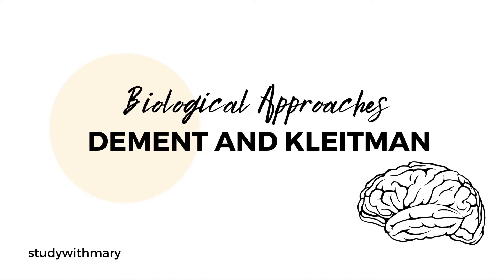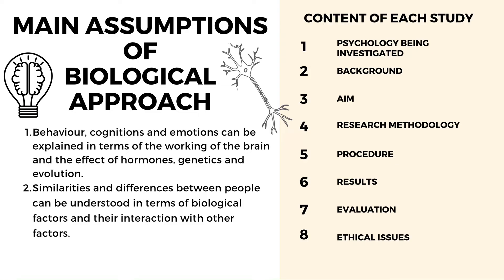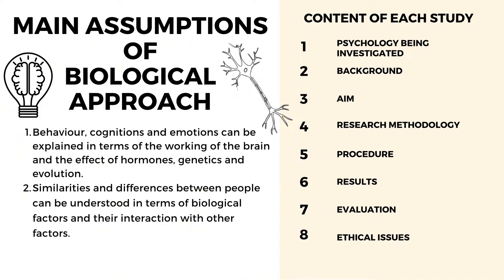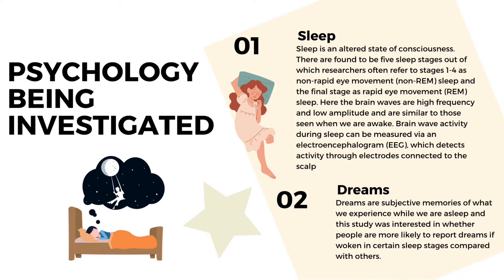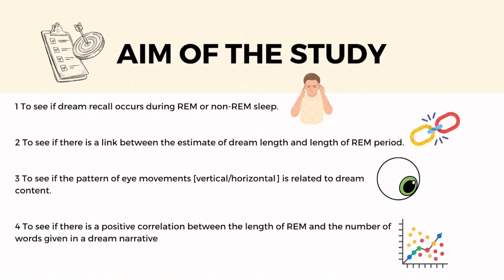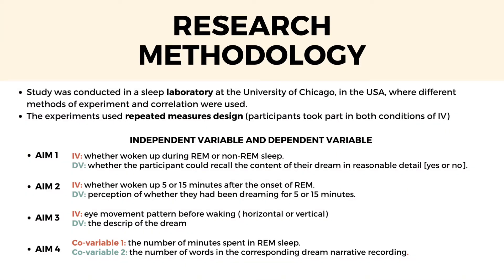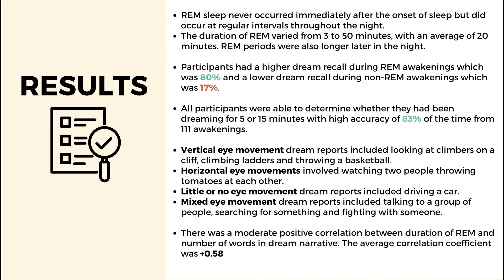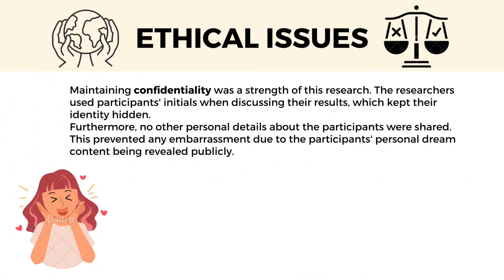Dement and Kleitman (sleep and dreams) study. Cambridge As Level Psychology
hey guys!